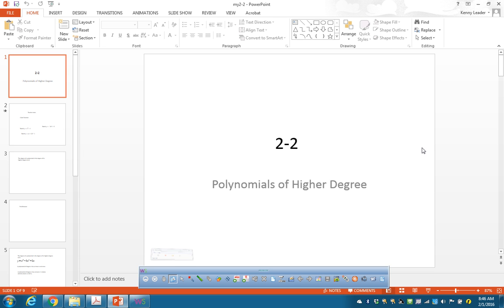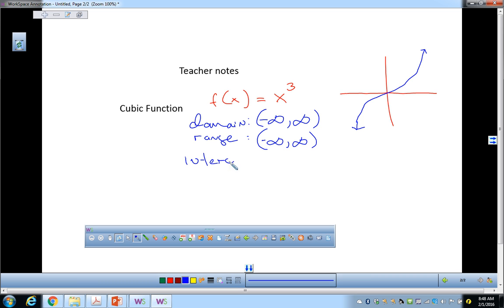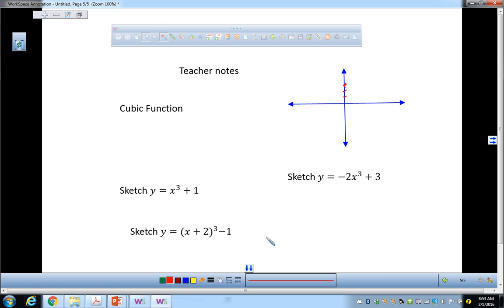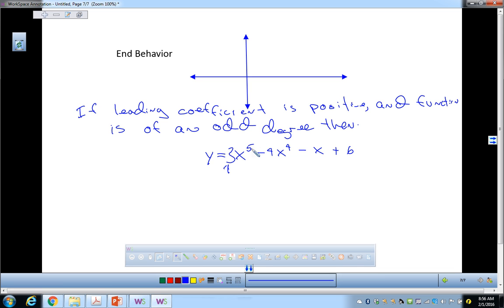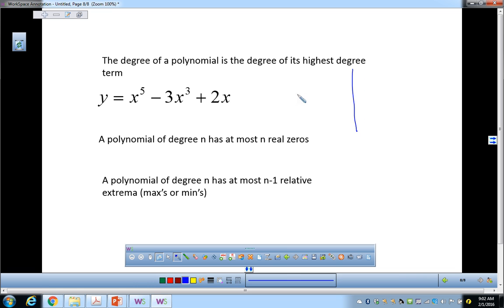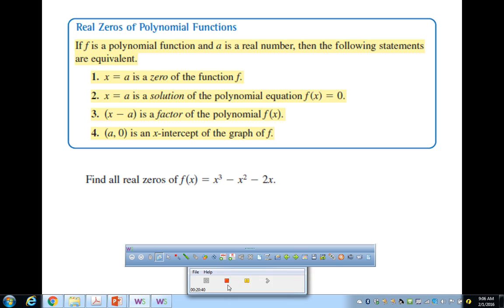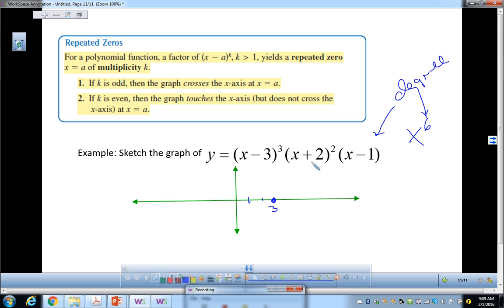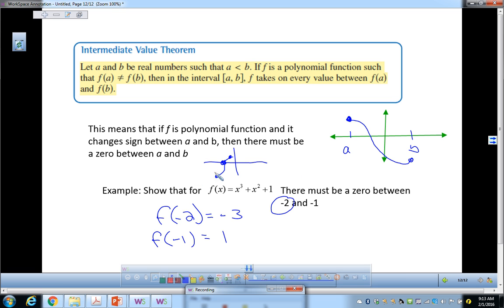2 2 polynomials of a higher degree